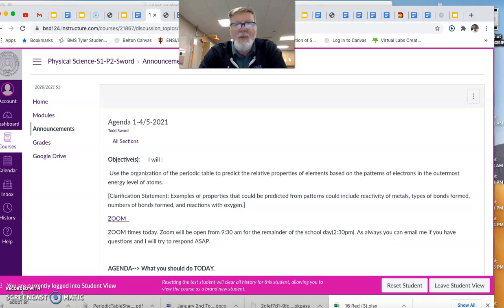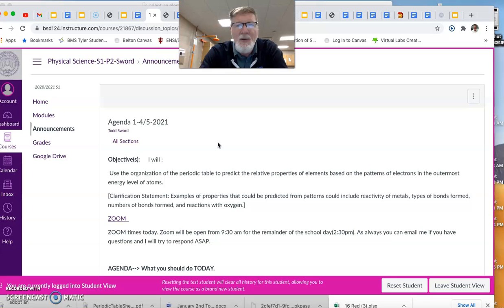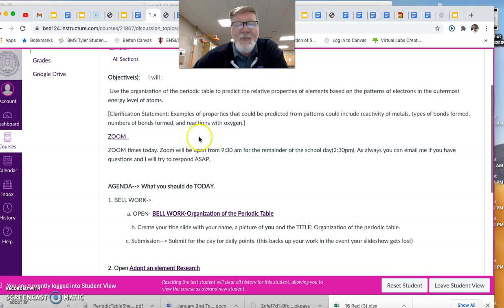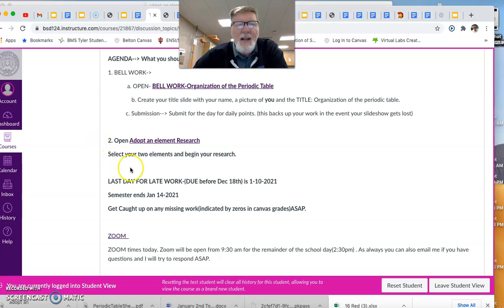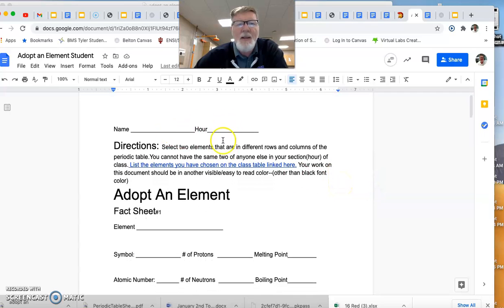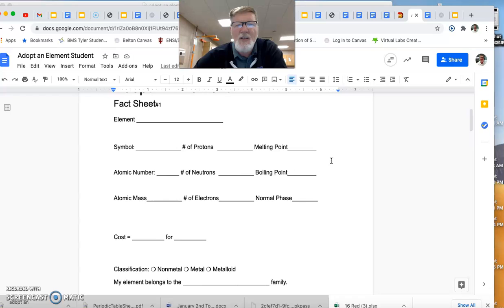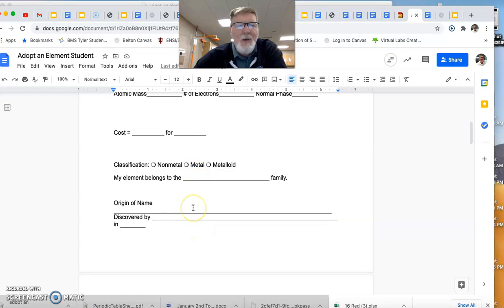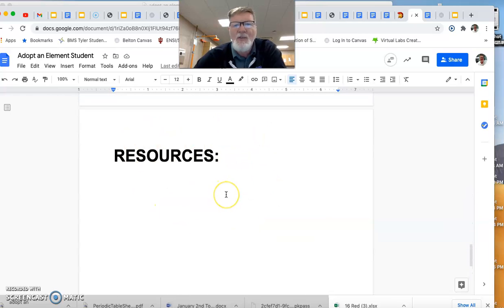Agenda 1 4 2021